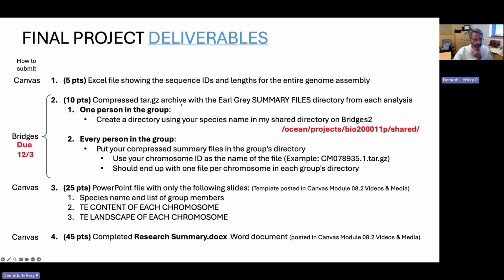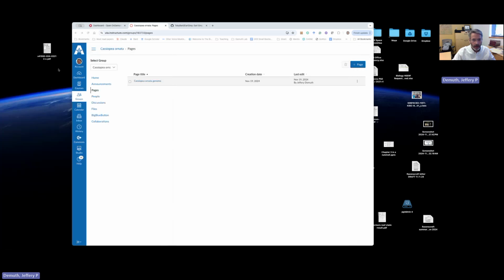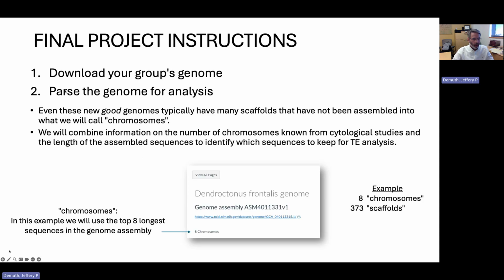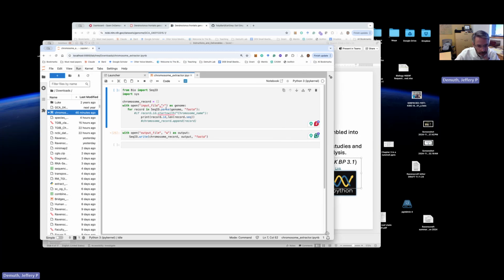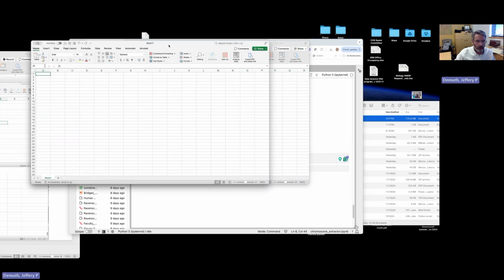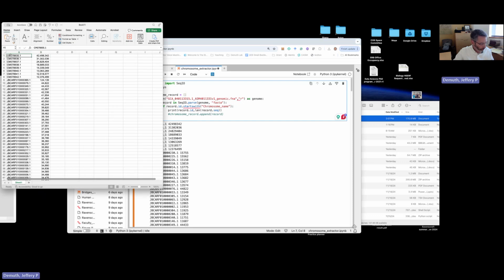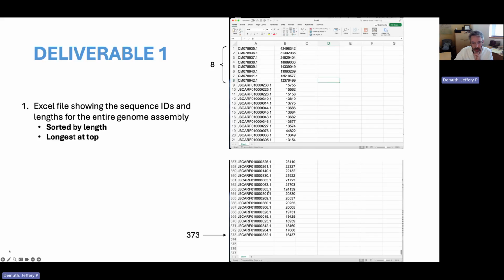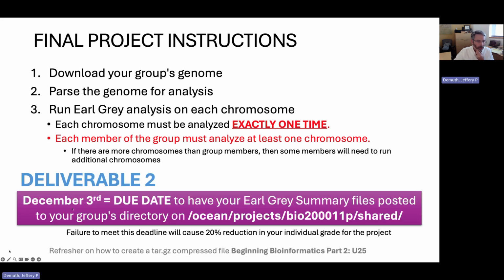Final Project Instructions: Part 1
Part 1 of Instructions and Deliverables.
(up to install and run Earl Grey on Bridges)